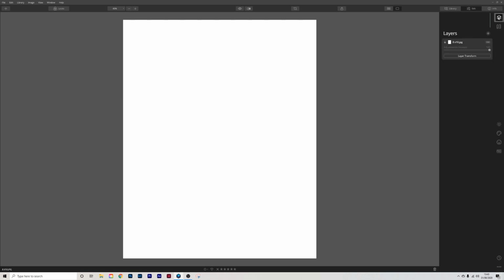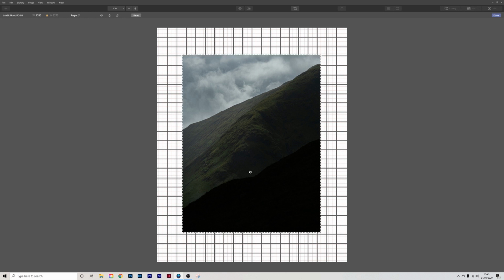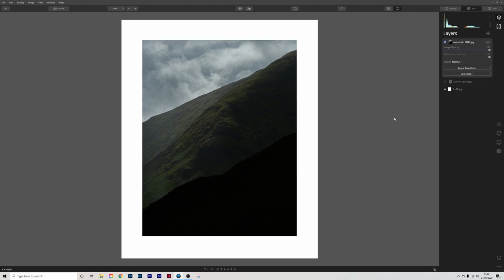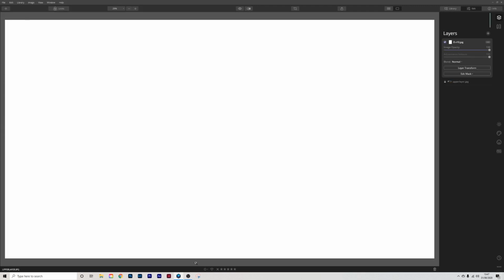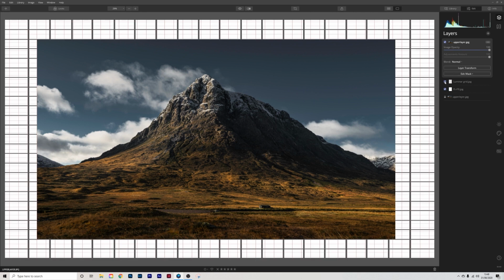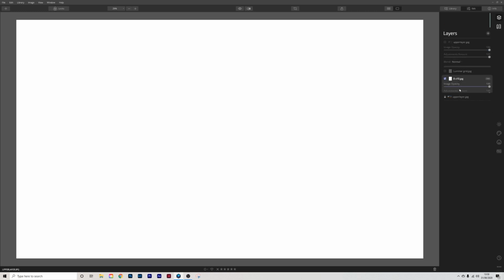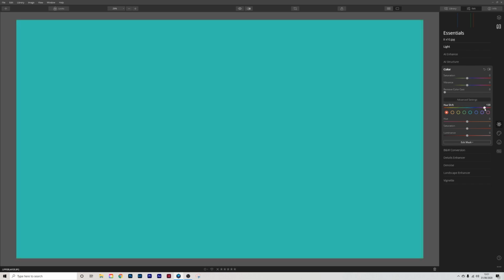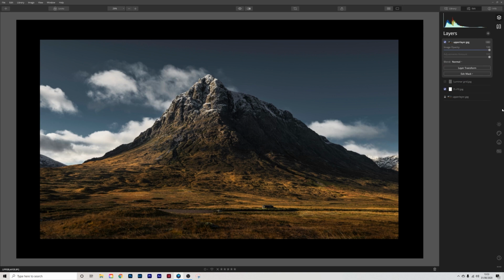Creating Frames and Borders in Luminar 4.3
Creating frames or borders to your images to finish them without losing part of the image can be done in Luminar 4.3 and this video will show you how.

Nearly all software packages allow you to add a border to the outside of your image without losing any of the image so I wanted to find a way for Luminar to do it as well. This isn't a fool proof method but will add the white border or any other colour of border for that matter to your images, should you choose to do so.